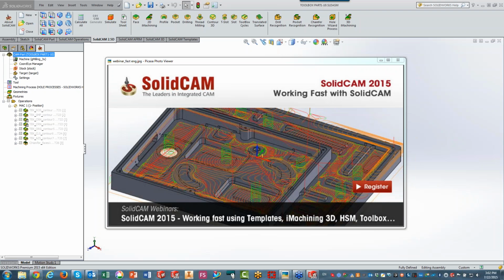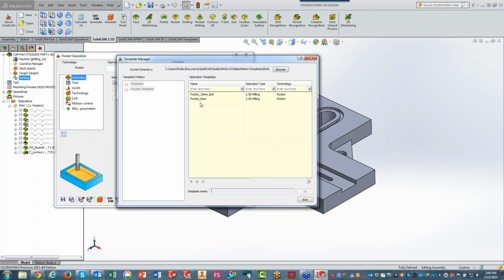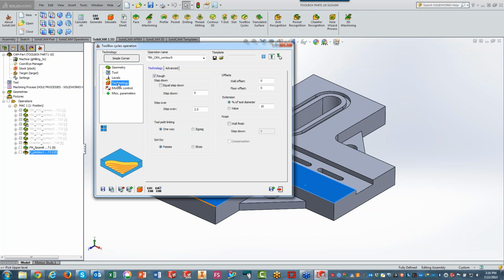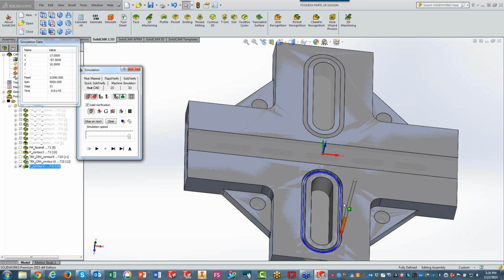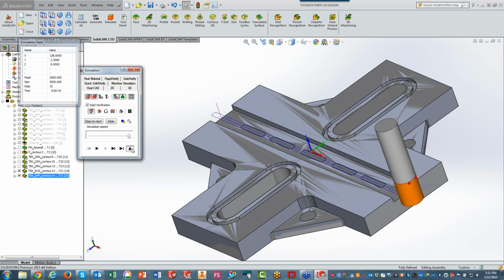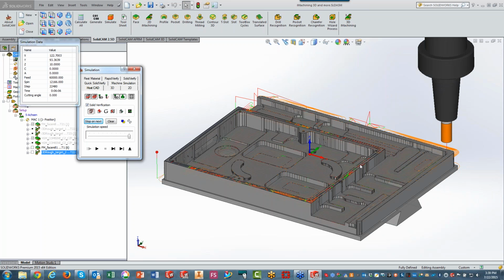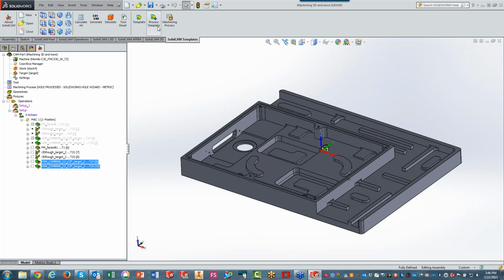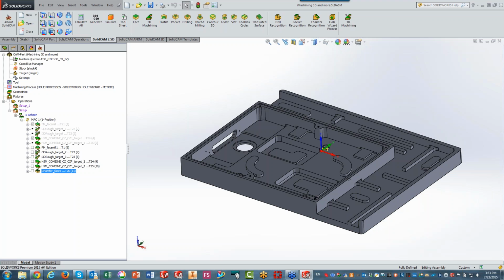SolidCAM University: SC 2015 - Using Templates, iMachining 3D, HSM, Toolbox